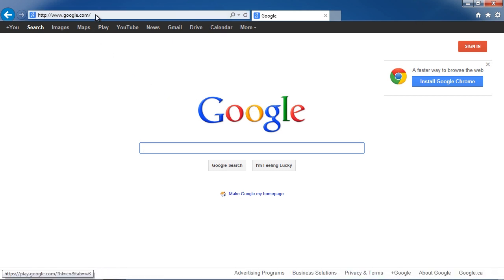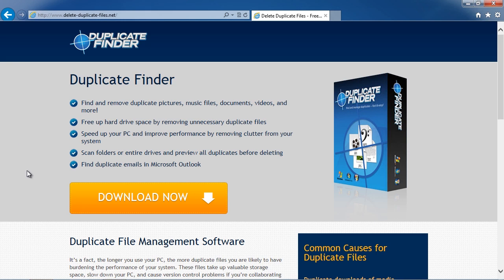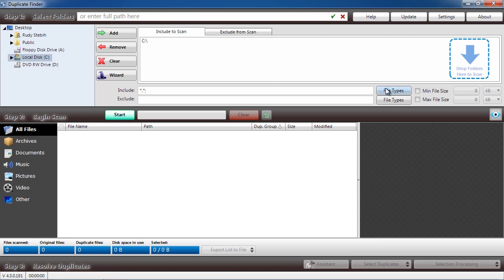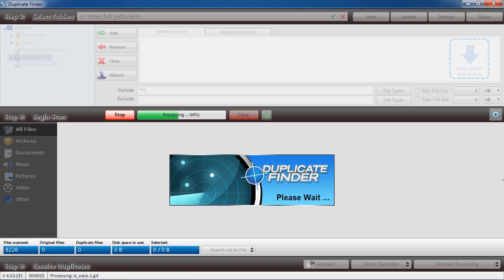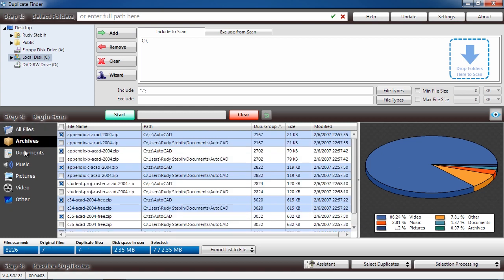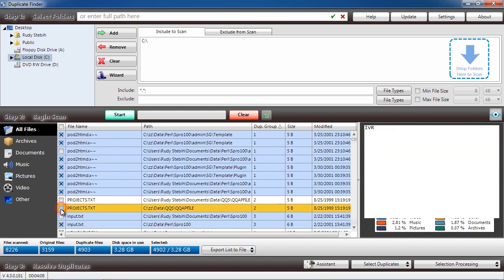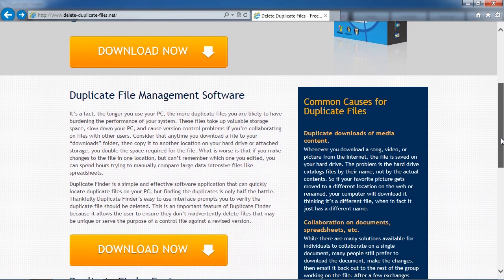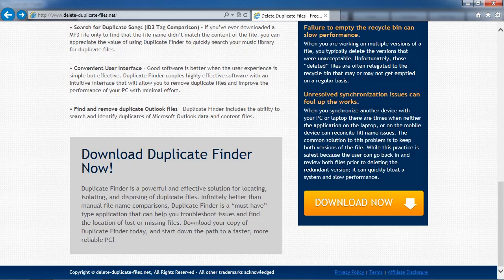Delete Duplicate Mp3 and Music Files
Want to delete duplicate files the quick and easy way? To free up hard drive space and improve PC performance try using a duplicate file finder. In minutes you can remove duplicate files that aren't needed.